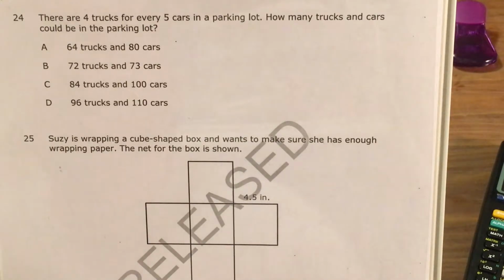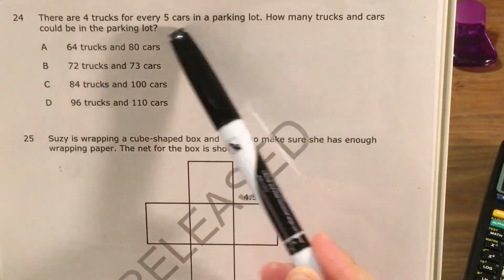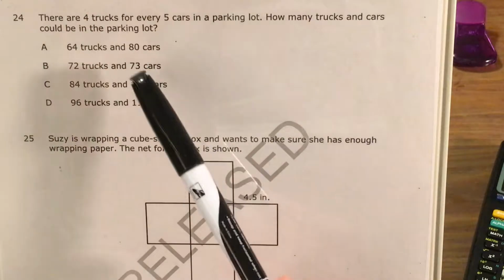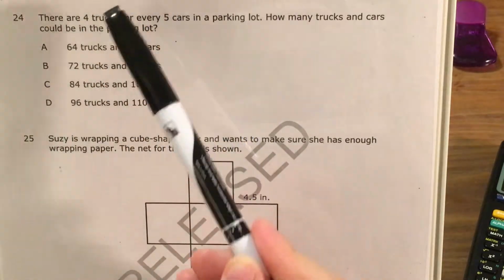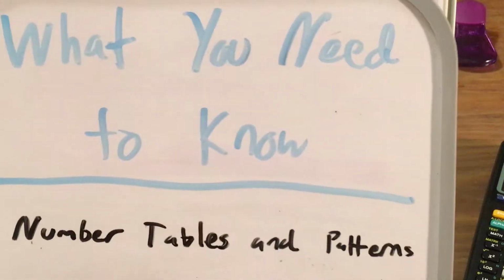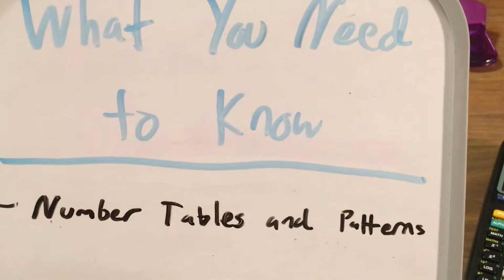NC 6th Grade Math Released question 24 (released 2018 - 2019) (released 2018 - 2019)